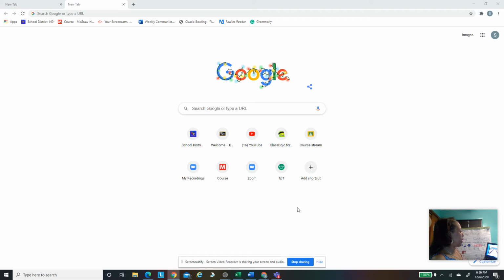Bowling Over Fractions: Dec 6, 2020 7:03 PM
ELED 441.98. FA.20 Dr. KIm
Math Lesson Plan (Fractions)